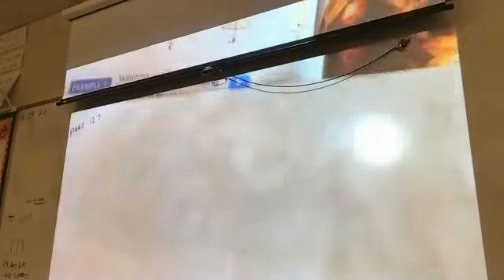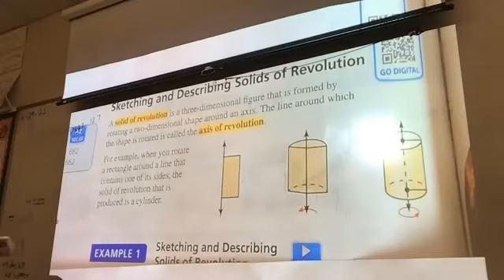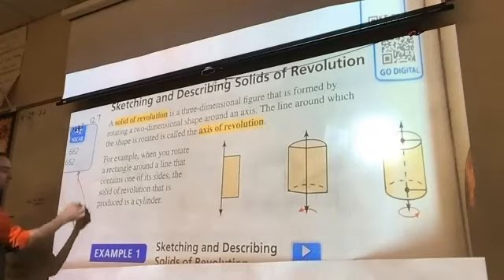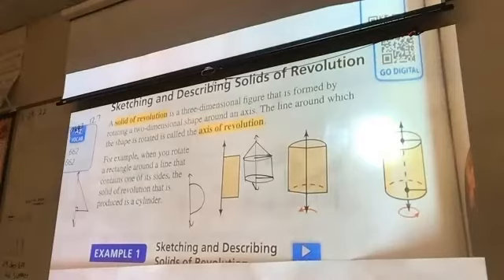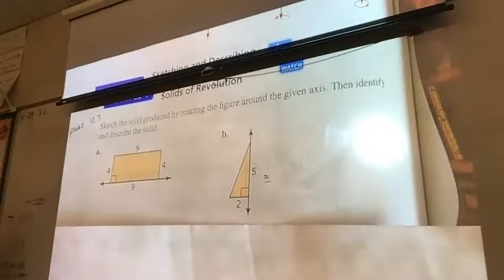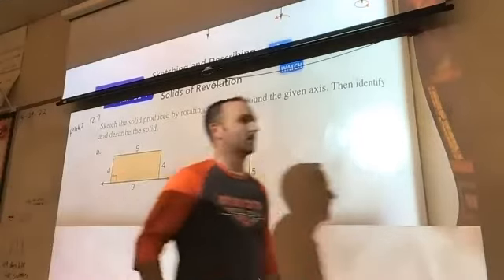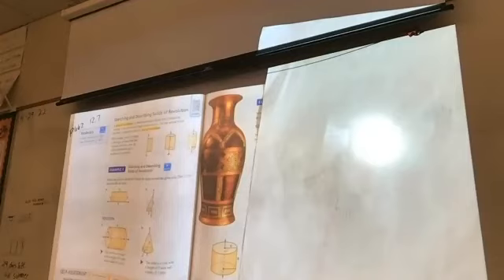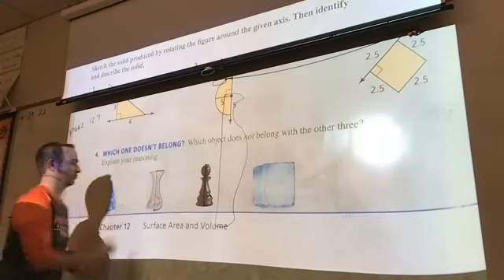Geometry 12.7 Lesson